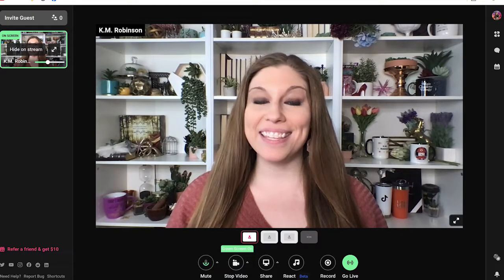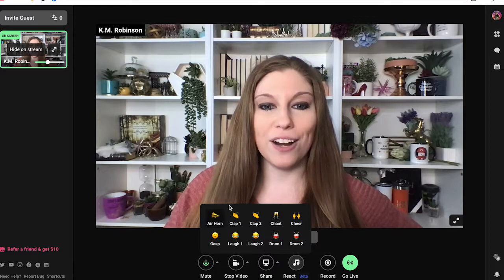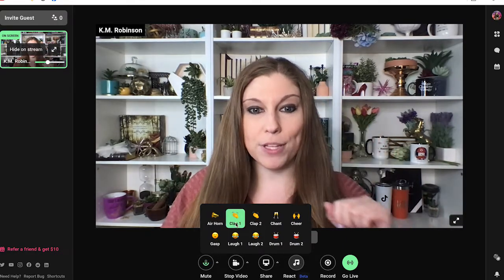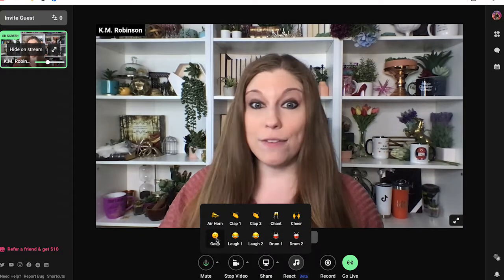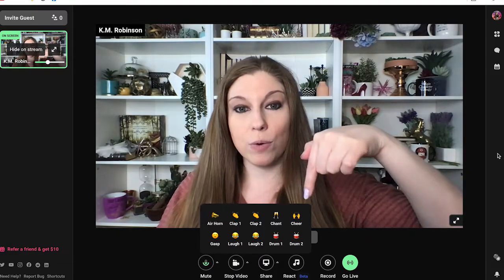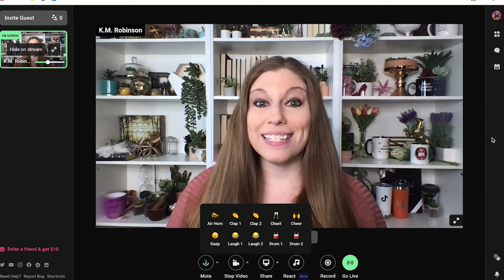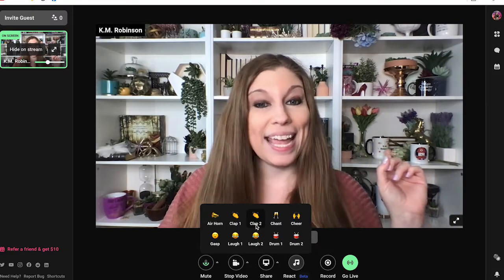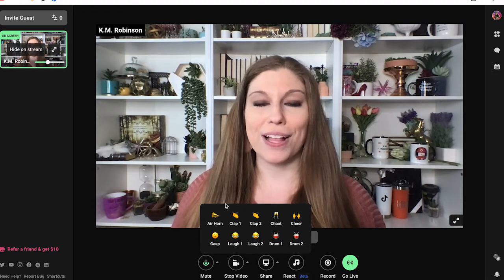How To Add Sound Effects To Your Livestream (One-Click Tutorial In Melon App)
Did you know you can add sound effects to your live broadcasts directly through Melon's streaming platform? It's a one-click solution to clapping, gasping, drumming, cheering and more!

FREEBIES